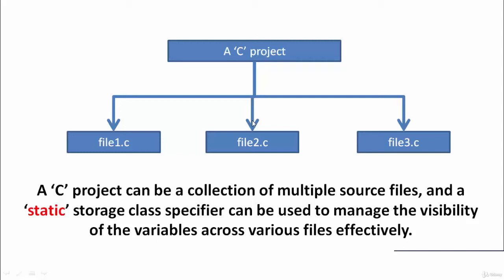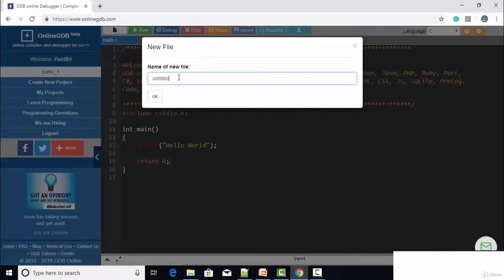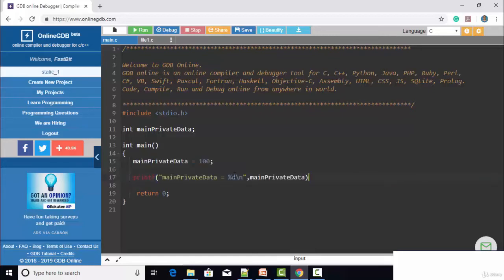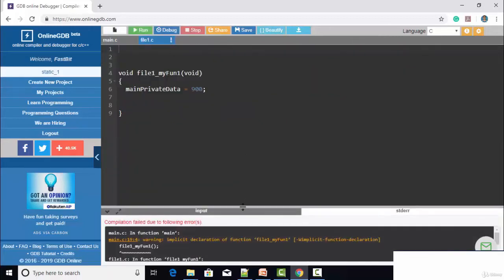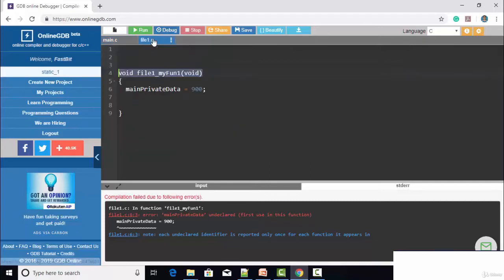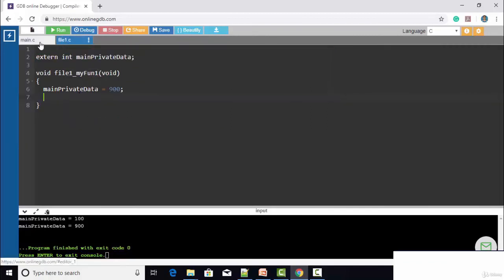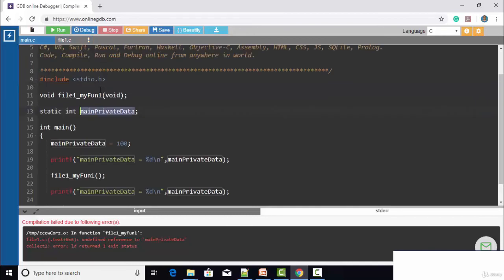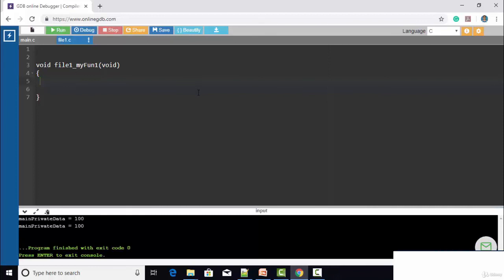2 Use cases of 'static' with variables